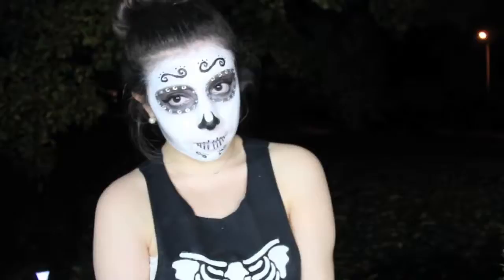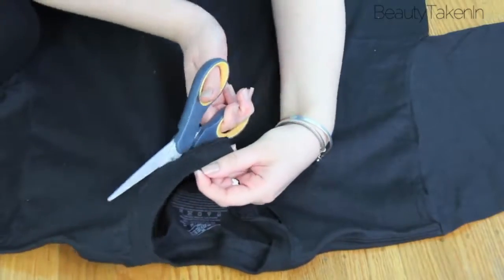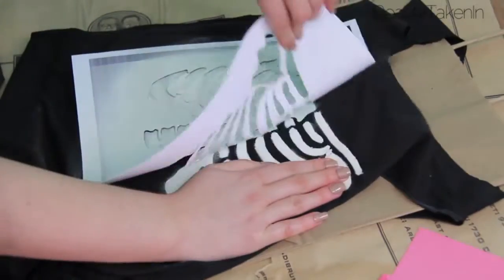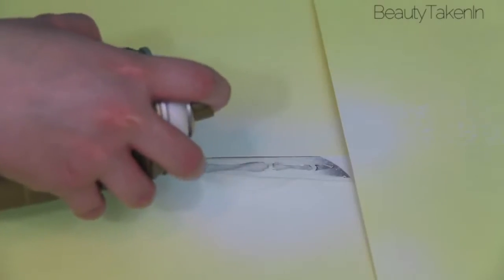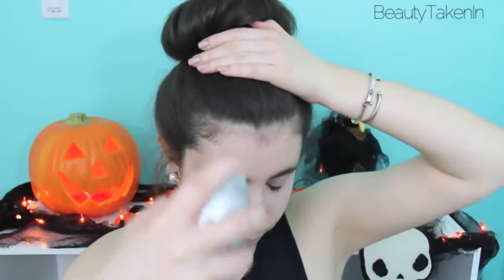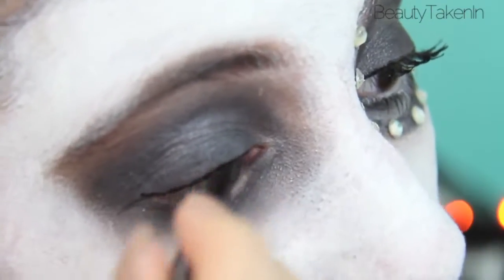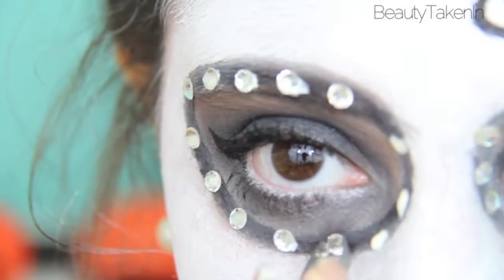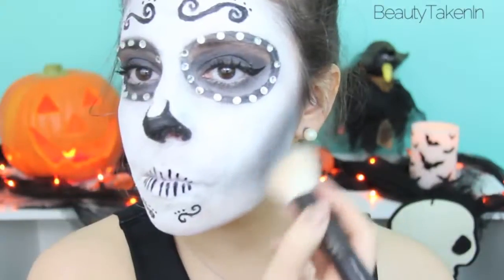DIY Skeleton Halloween Tutorial! (Sugar Skull Makeup, Hair, & Costume)